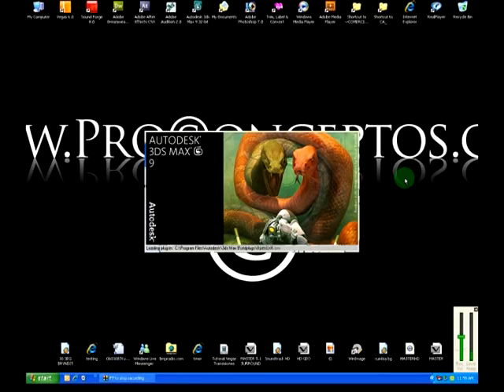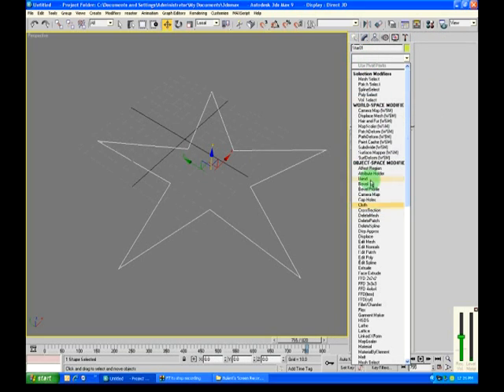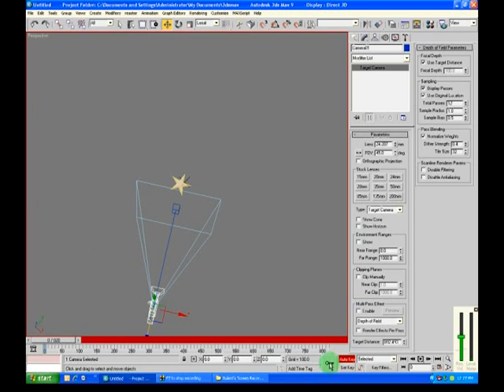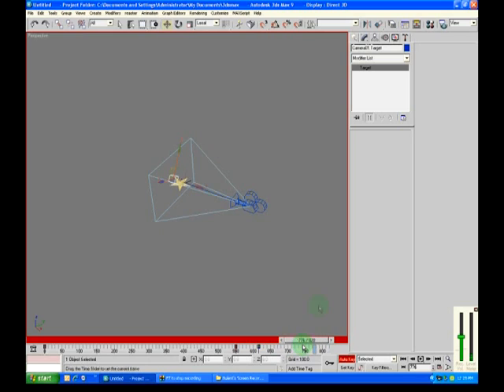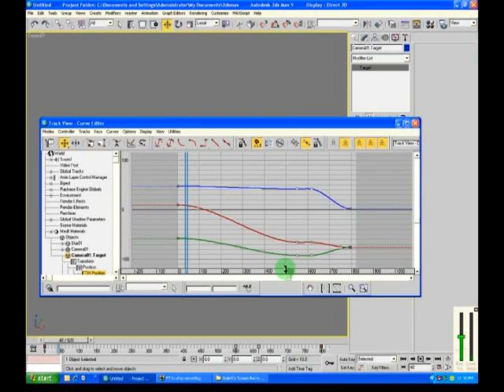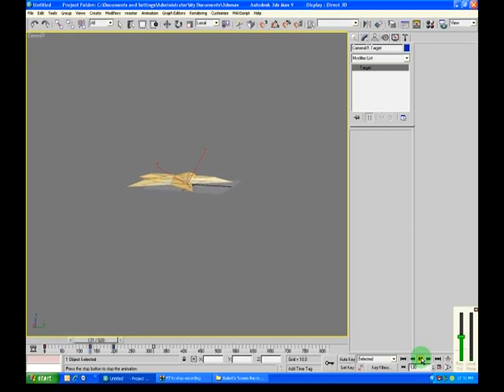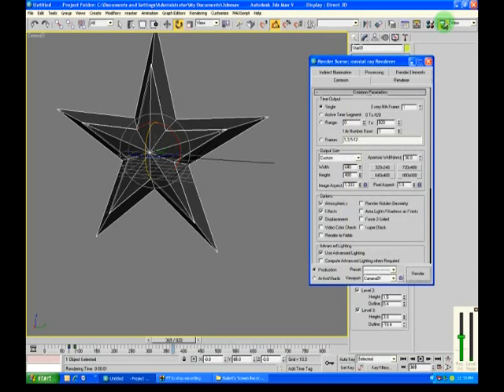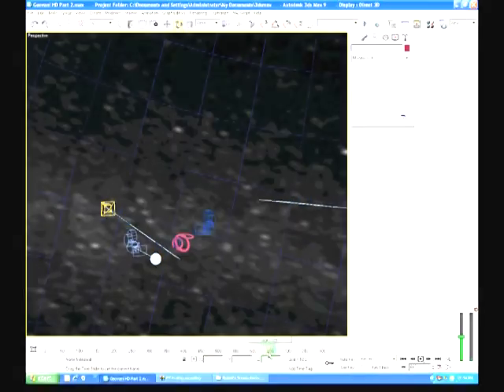3DS Max Camera Animation Basic Tutorial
For those who requested it... hope y'all like it...